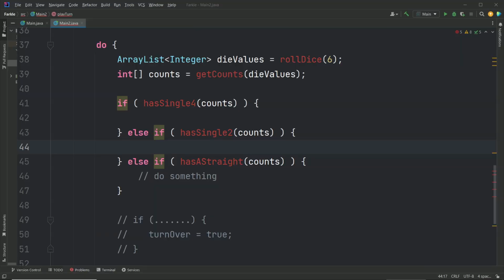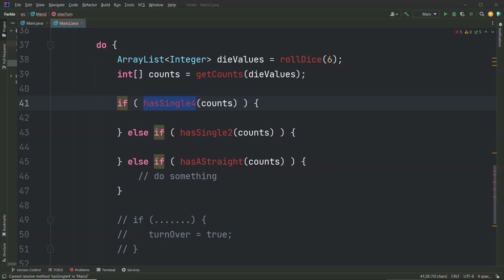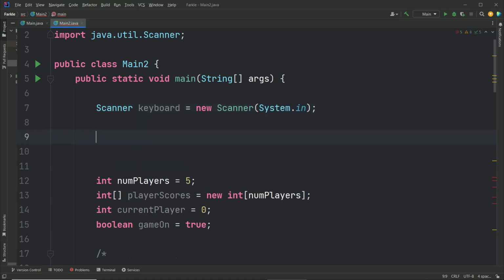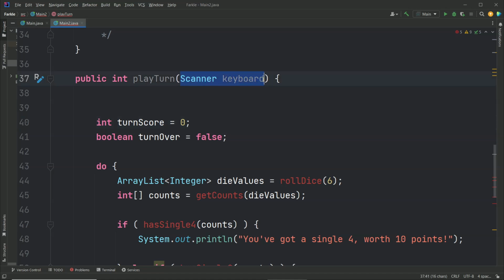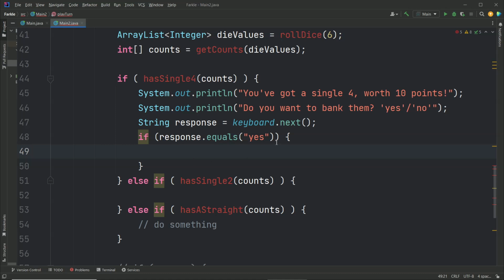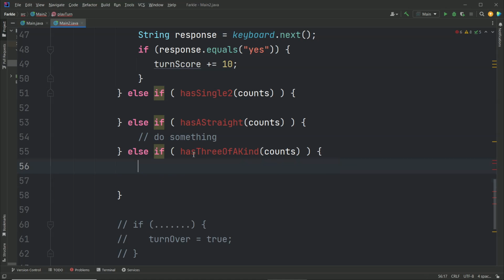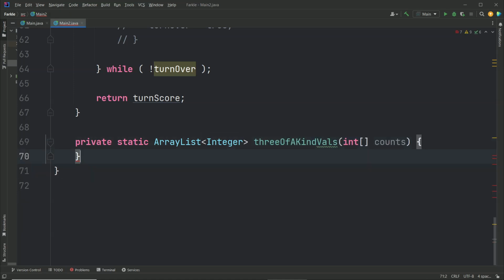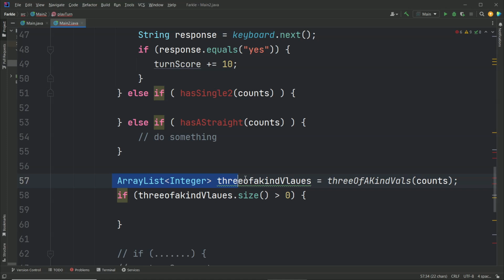Farkle - How do I ask the user what they want to bank?